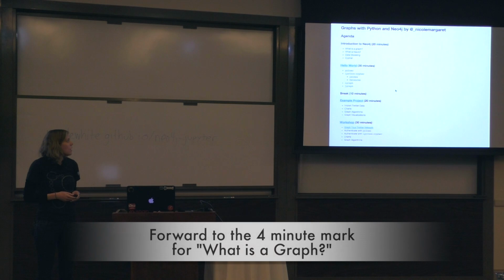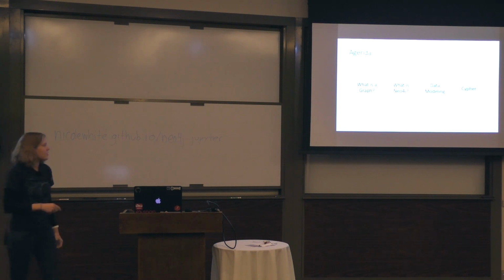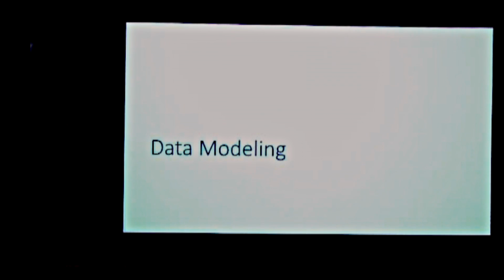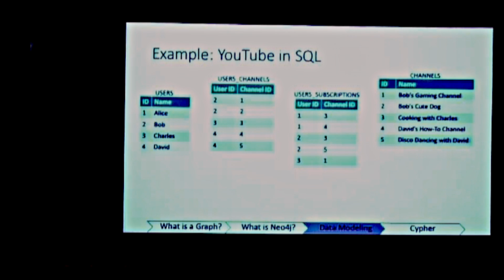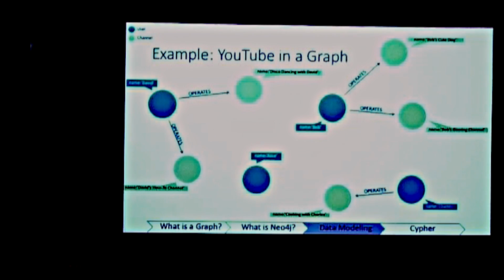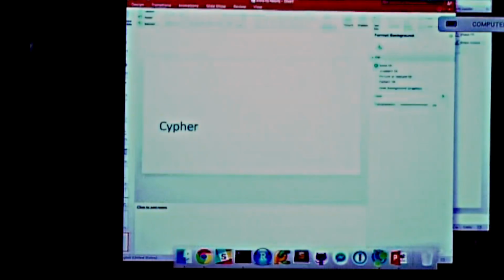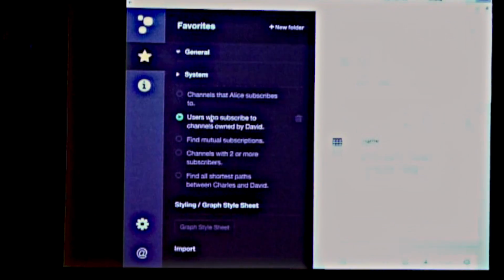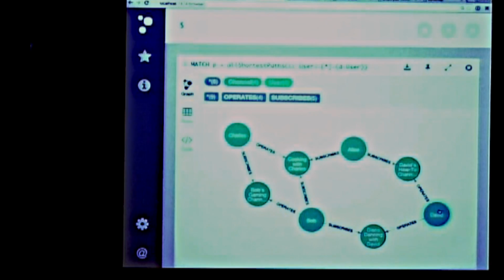Nicole White - Talks about Graph Databases for Newbies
This video is about Nicole White - Talks about Graph Databases for Newbies